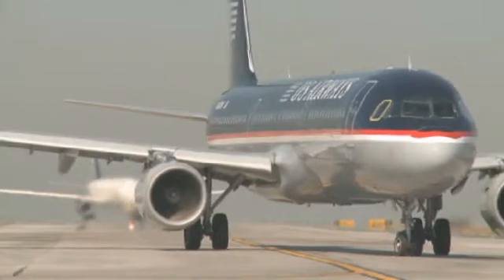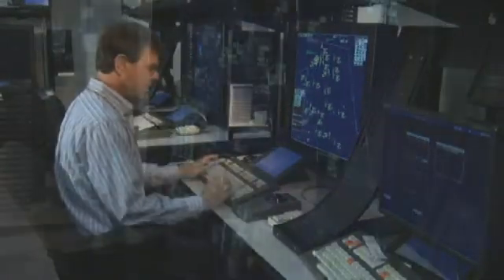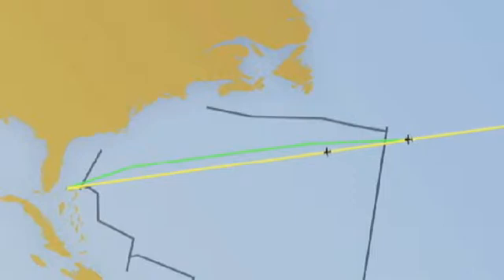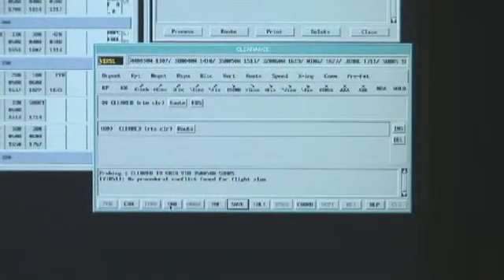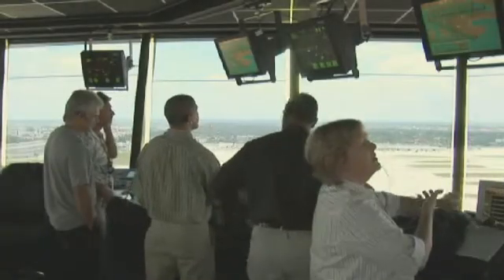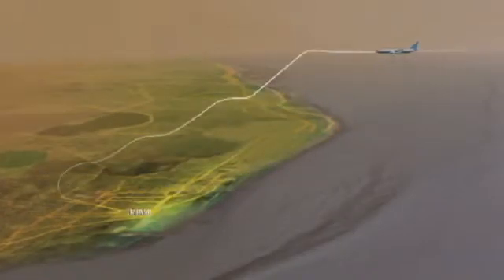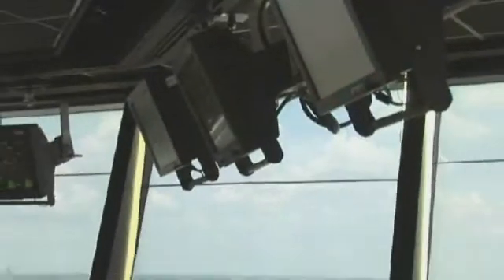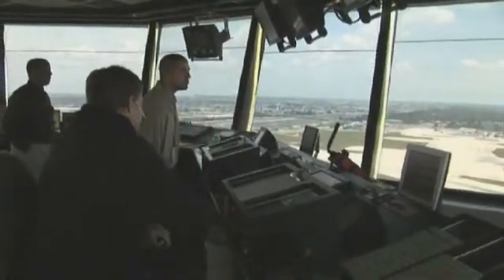Next-GEN - Atlantic Interoperability Initiative to Reduce Emissions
A joint initiative between FAA and Europe to help reduce carbon emissions fuel consumption